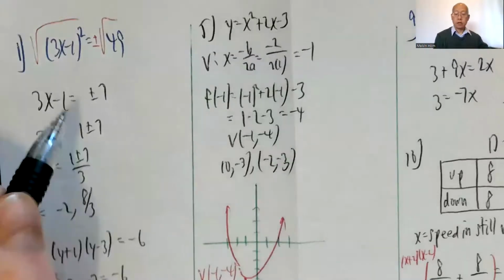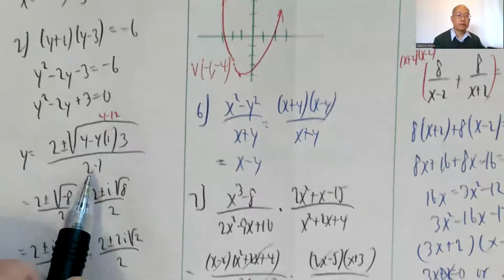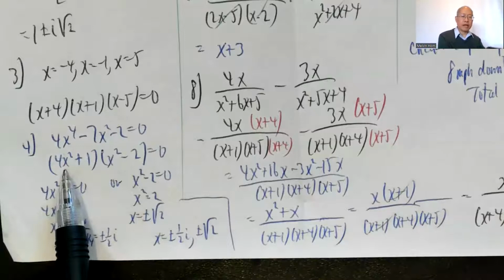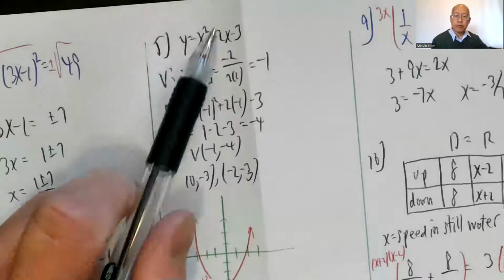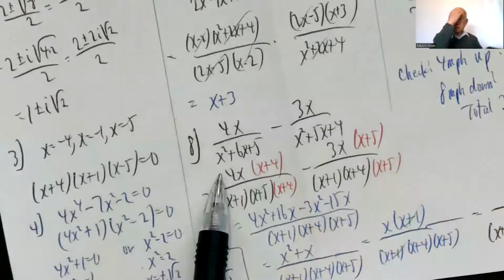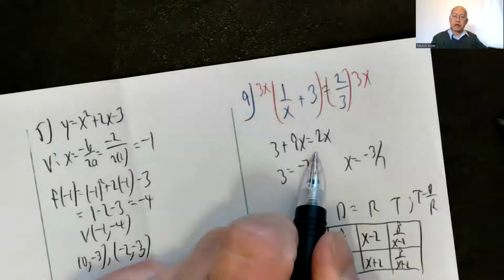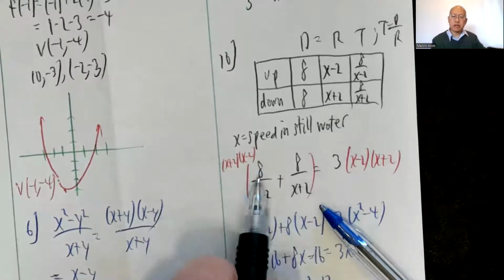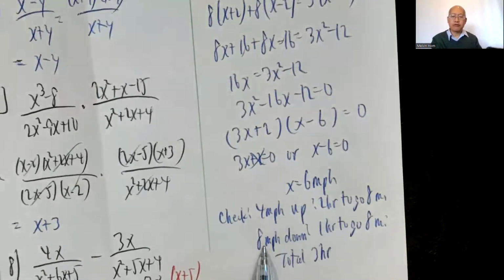MATH 120/820 EXAM 4 SOLUTIONS